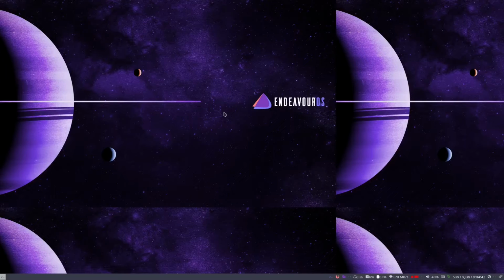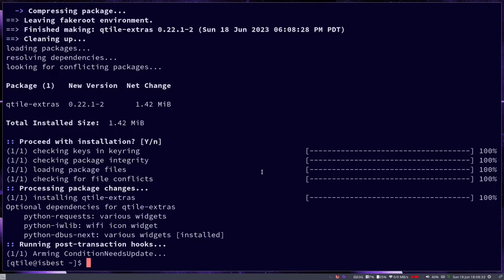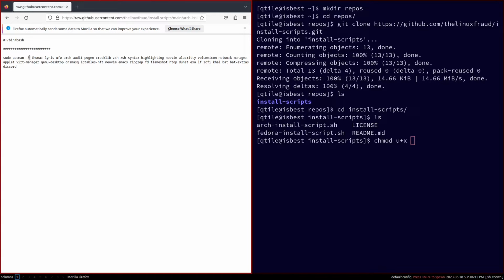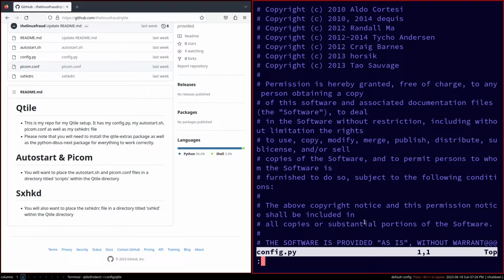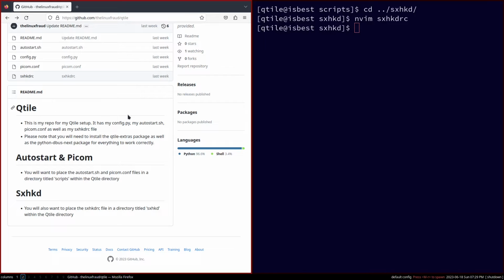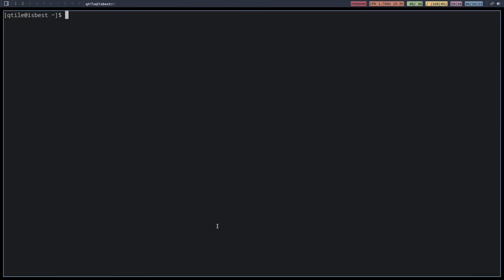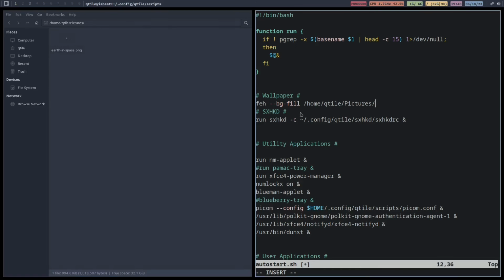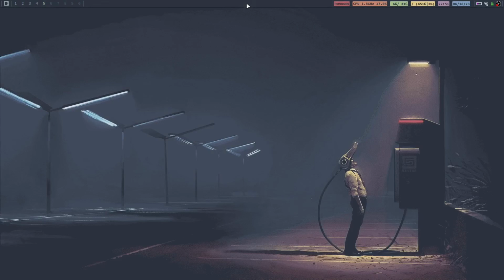This Is The Best Qtile Setup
What's going on, everybody!? Blake here with The Linux Fraud and following up on the video from yesterday, I wanted to show you how I setup Qtile. We are of course going to be using the beautiful Nord theme.